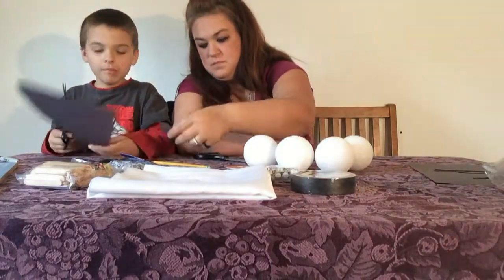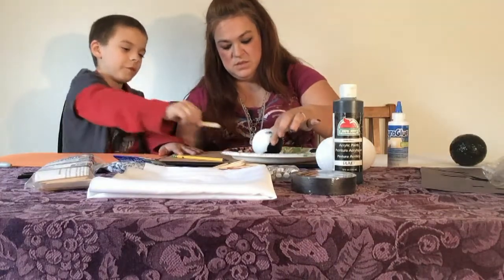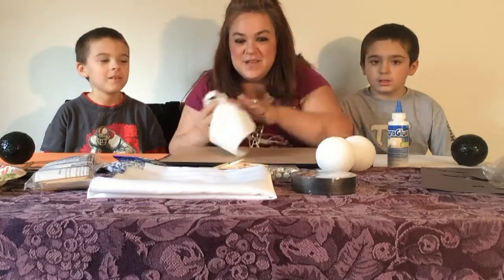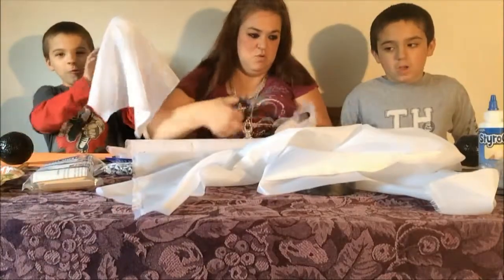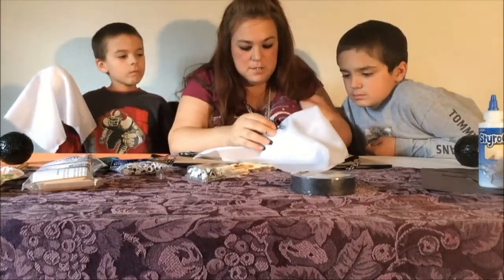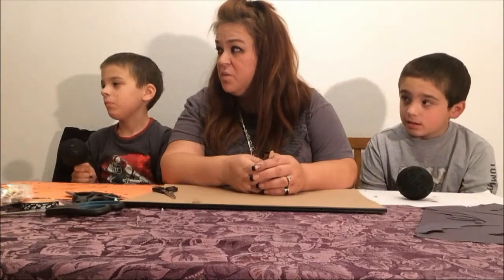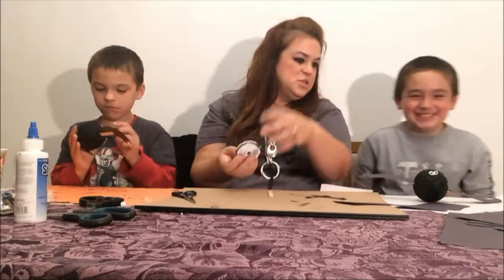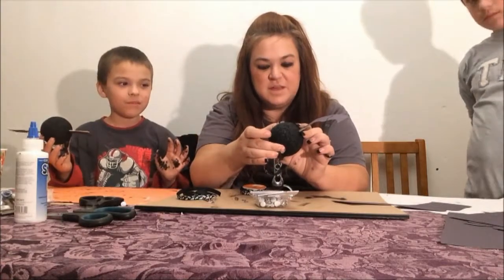spoofs from Crafts video (Daily Vlog#72)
We are the MAINVILLES!! Ronnie (dad), Cayden, R.I.P. OUR SON Elijah (aka Drax Shadow) and MOM (aka Melody).
I vlog our Lives daily as Lifestyle Vloggers.  Elijah is an Honorary WWE Superstar, also diagnosed with stage 4 Neuroblastoma cancer.  Melody is an artist and photographer and singer.  Cayden is a fun Loving Talented Autistic Dancer. Ronnie, DAD is just as goofy as ever!
Us 4 as a mix make it for a great time on video. We promote Hope in a hopeless society.  Bringing Joy to our community! WELCOME and ENJOY!!!

(Note: Only the Active Patrons are mentioned)
Harold Adcox
Adam Archer
Chenoa Hogue
Jason Kaplan
Theresa justice
Chad Hipfner
Natalia Faliciano
Tracy Gurnell
Megan Osmond
Kayde Root
Dean Felton
Missy Moore
Jody Vazquez
Lindsey
Denise Roman
Charlene Uyehara
Debra Mcleod
Jessica Link
Fresh Baked